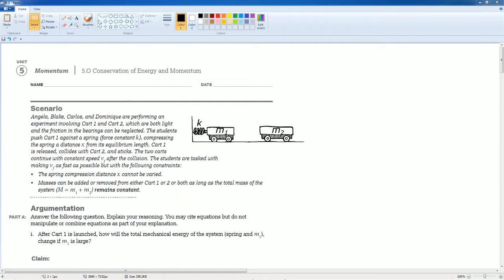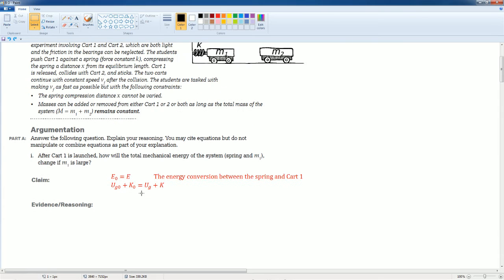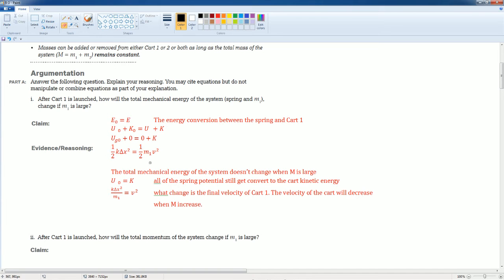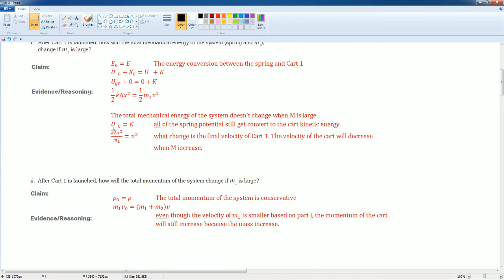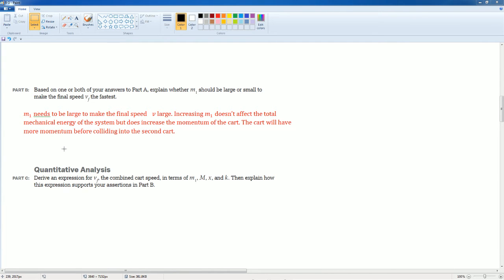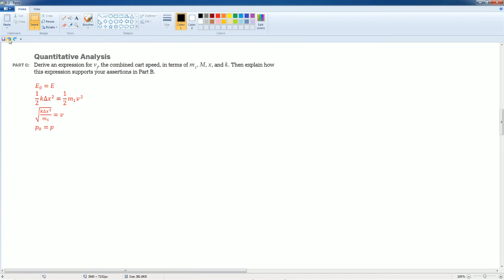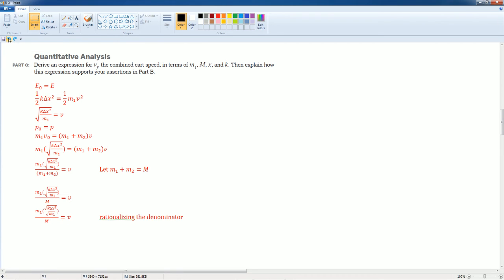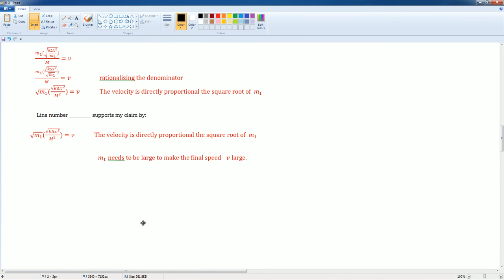AP Physics Workbook 5.O Conservation of Energy and Momentum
This is the video that cover the section 5.O in the AP Physics 1 Workbook.
Topic over:
1. How mass doesn’t affect total mechanical energy of the system
2. How mass does affect total momentum of the system
3. Deriving an equation to solve for the velocity of an inelastic collision.

This is a packet given to student by the CollegeBoard and for student to do. Students are to give the packet an honesty attempt and effort. This video is created to supplement the learning and to provide assistance to student in the learning process and is not supposed to be use as a cheating tool.